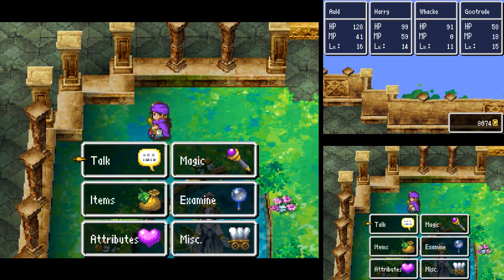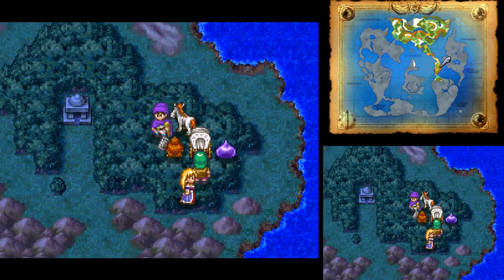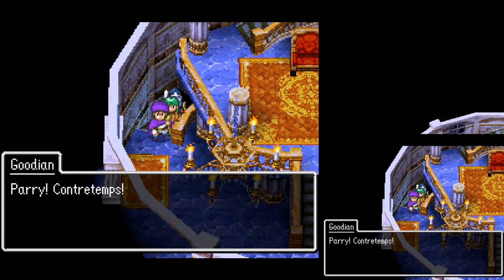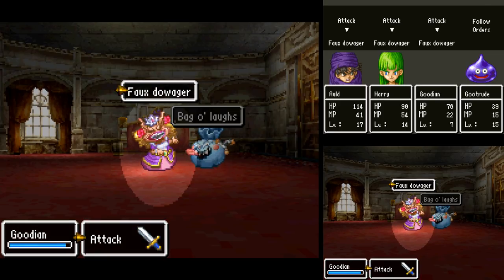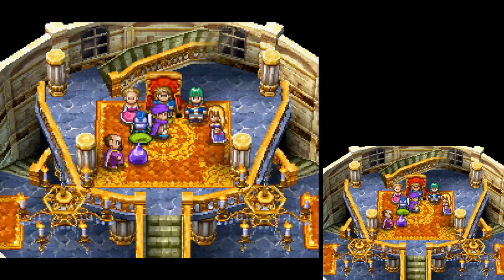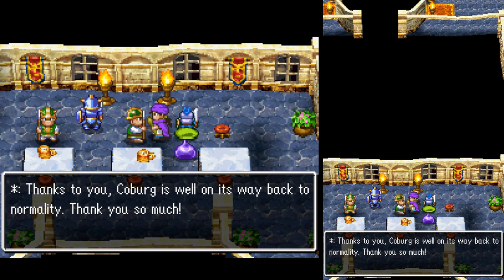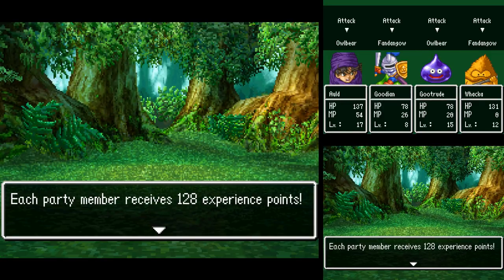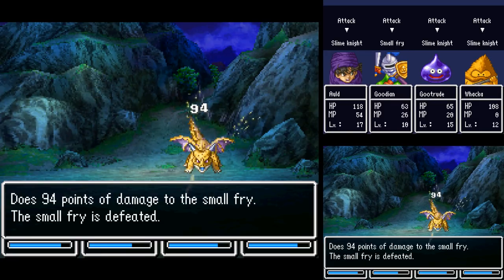Dragon Quest 5 (DS) Part 17 - The Faux Dowager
At least the usurper is revealed!